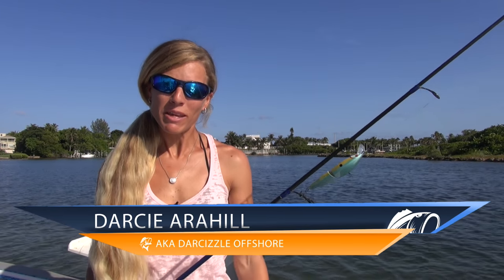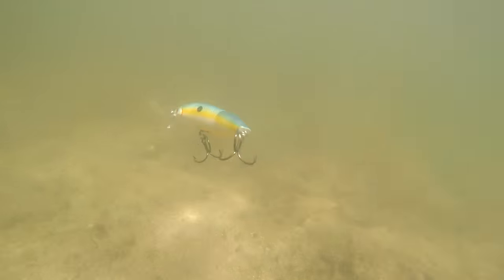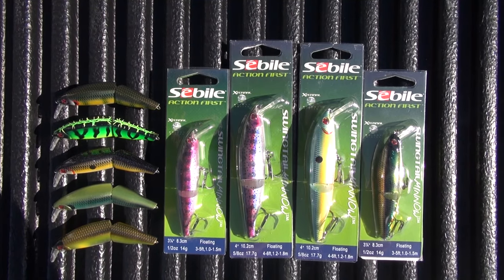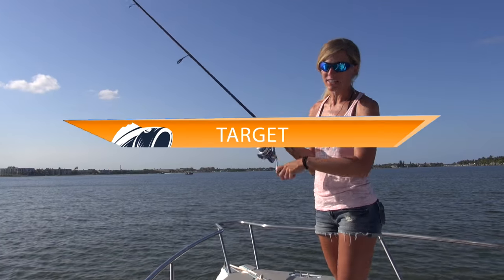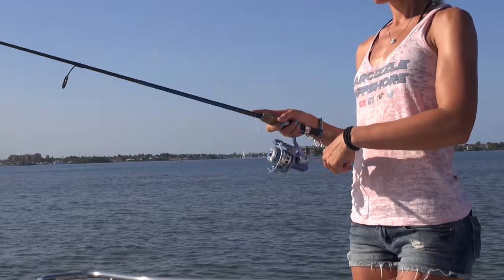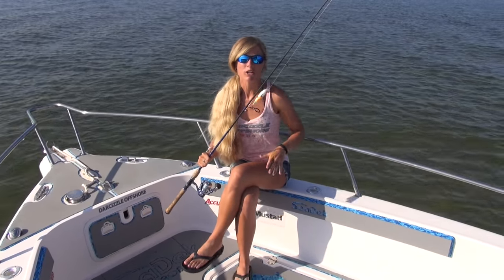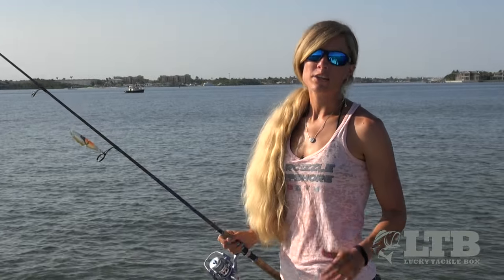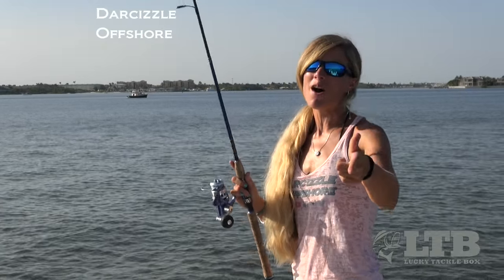Inshore Saltwater Fishing HOW TO: Jointed Crankbait by Sebile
Fishing girl Darcizzle shows you how to use the Sebile swingtail minnow. Check out the proper target, rigging, and retrieval of this nice little bait. Florida female fisherman Darcie in another video in her HOW TO lure series for Lucky Tackle Box.

▬▬▬▬▬▬▬ Lucky Tackle Box- Monthly Tackle Subscription! ▬▬▬▬▬▬▬
To get YOUR Lucky Tackle Box subscription and receive new gear every month, check out

• Yo-Zuri Lures →
• Mustad Hooks →